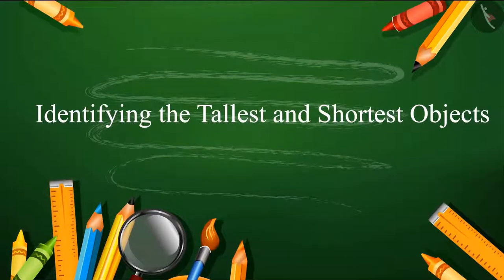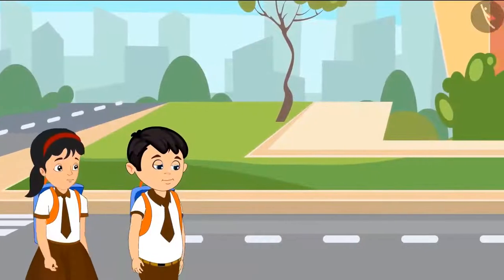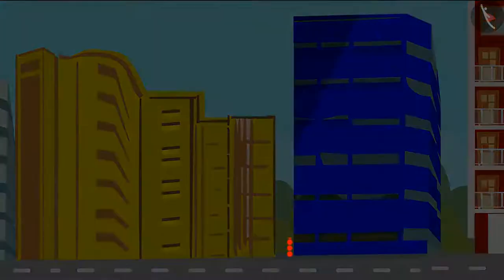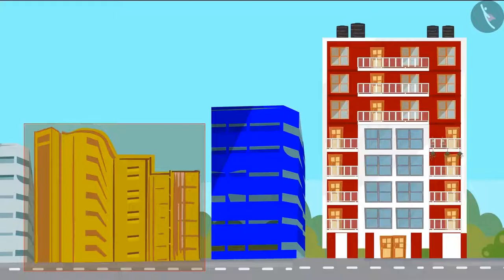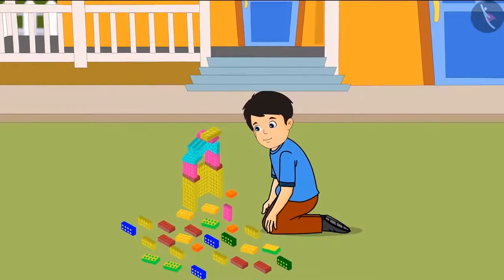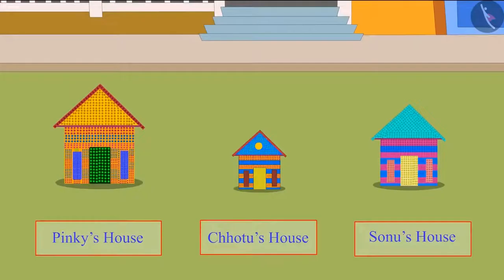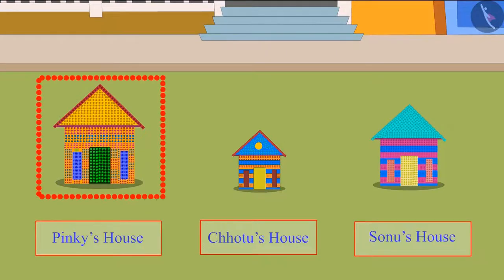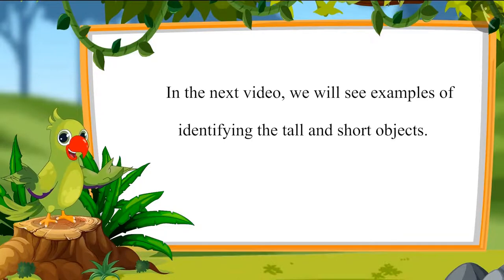Tall and short | Part 2/3 | English | Class 1